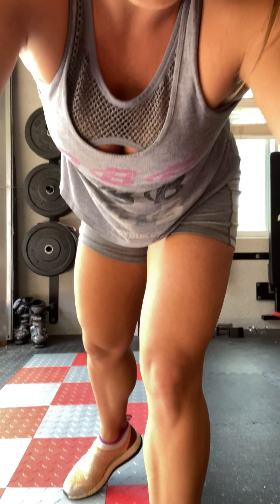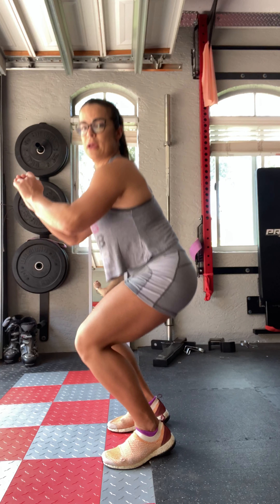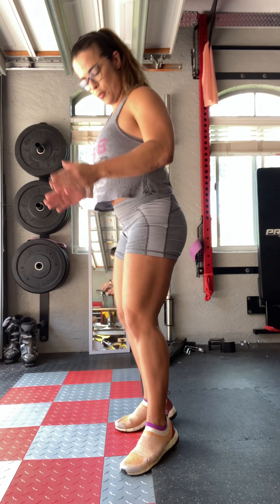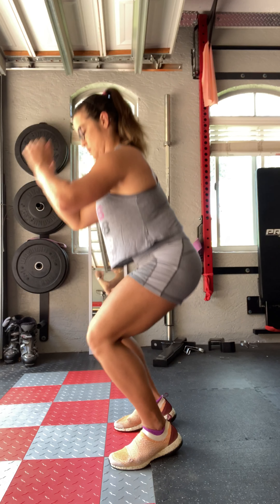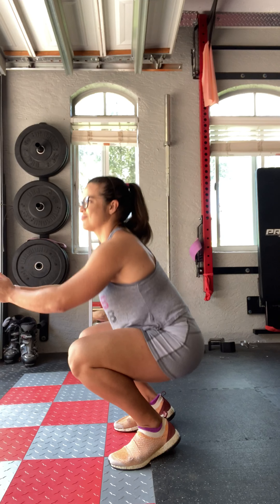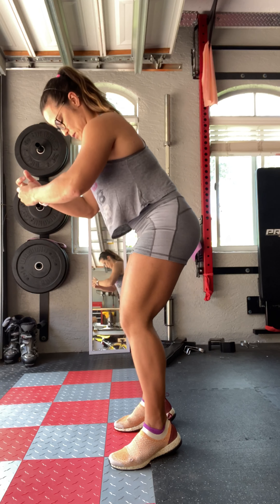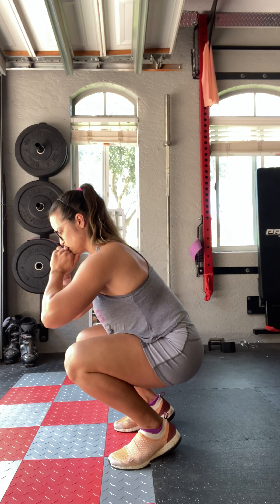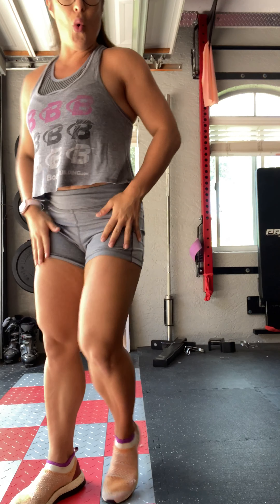Workout at Home Fat Loss Program - Week 2, Day 1 - Warm up – narrow stance half squats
Position your feet and knees together, your heels in a slightly higher surface. Do a squat movement, but don’t extend completely your legs. Go only ¾ the way up the movement.
2 set of 25 reps